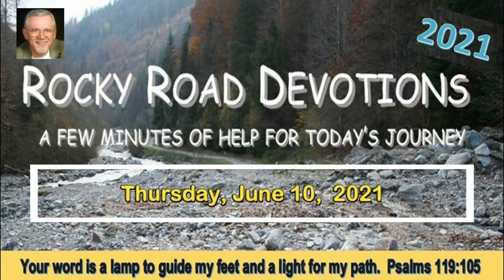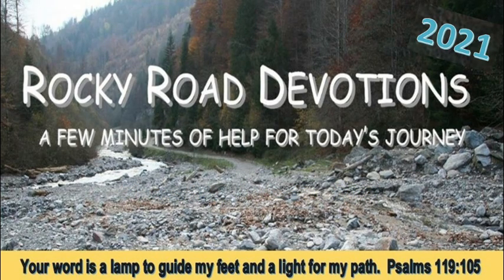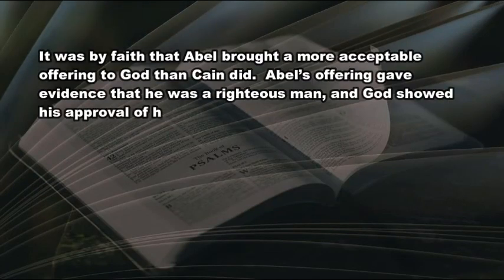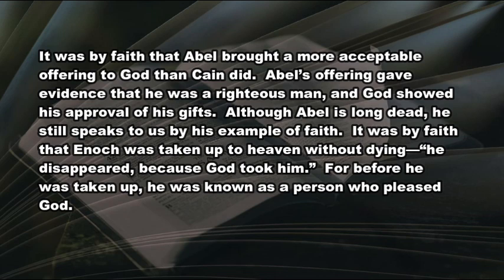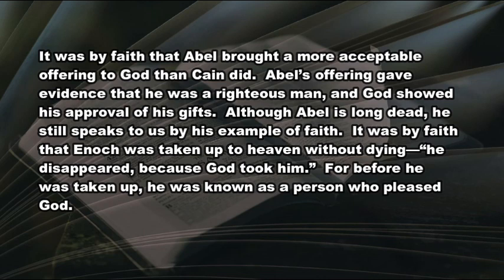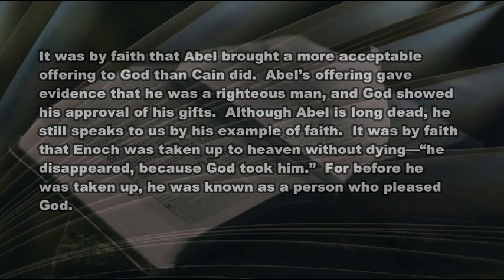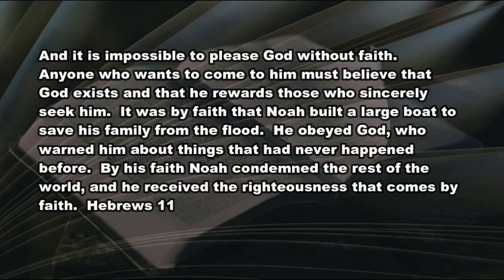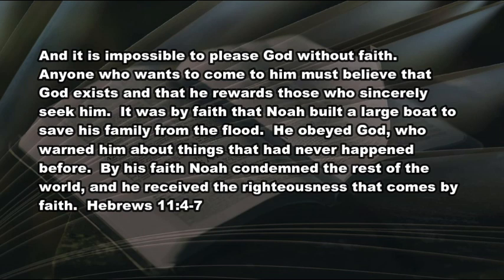6 11 21 Life Interrupted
Three men, Abel, Enoch, and Noah – all men of faith in God, and one other piece of common experience – having their lives abruptly interrupted.  Enoch had, perhaps, the most pleasant experience of the three.